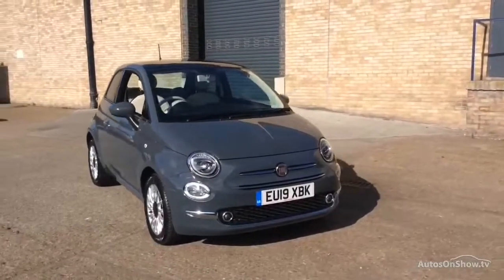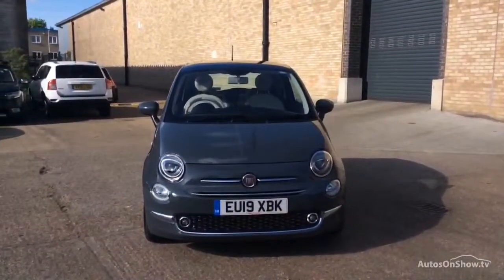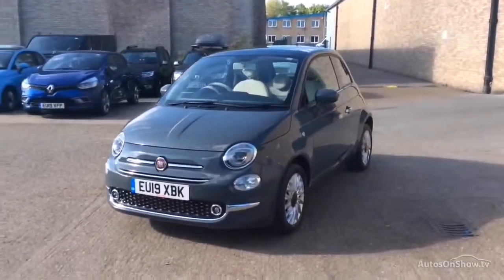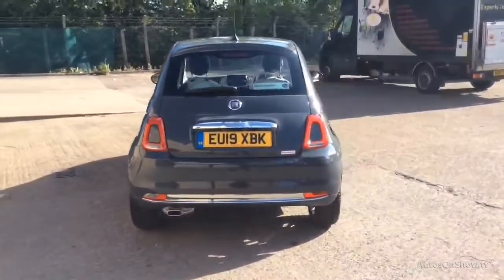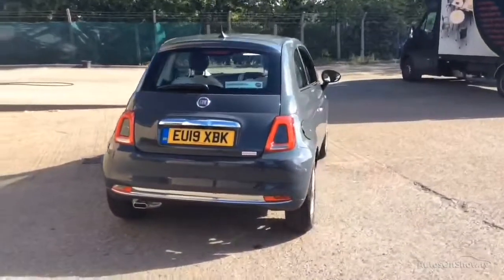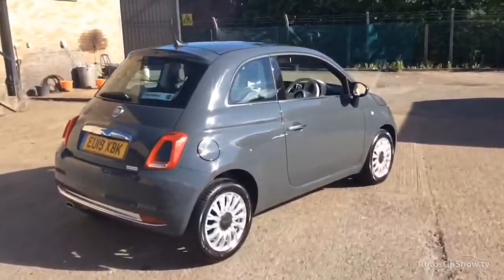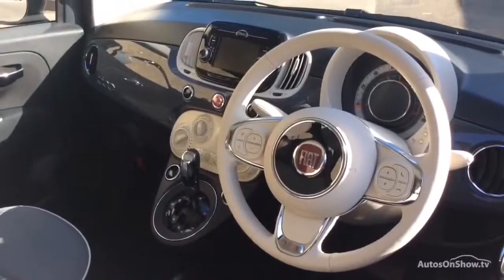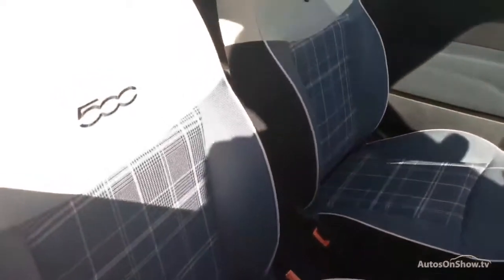FIAT 500 LOUNGE DUALOGIC GREY 2019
2019 FIAT 500 LOUNGE DUALOGIC HATCHBACK PETROL, in GREY